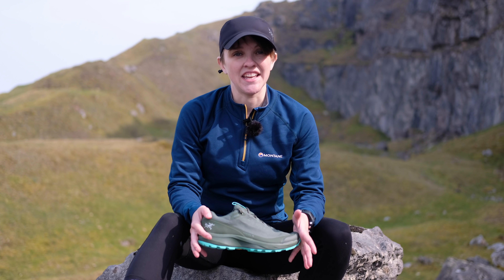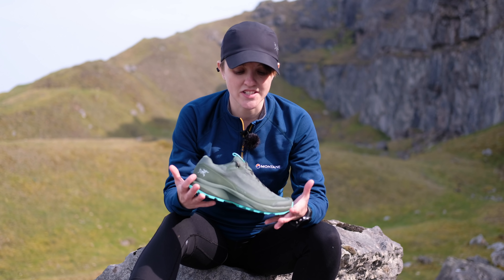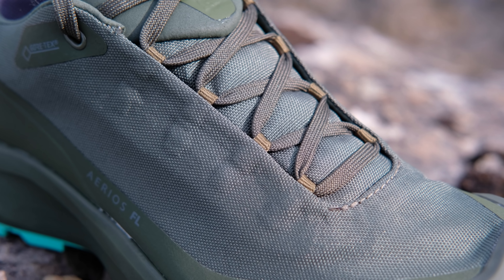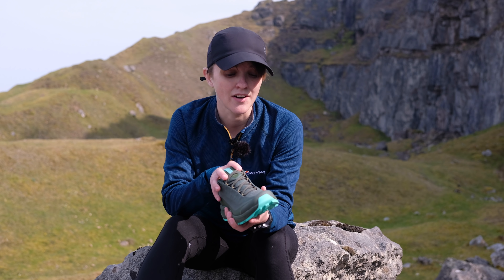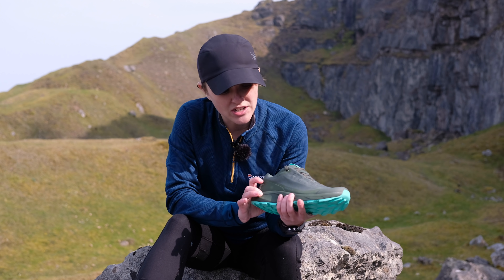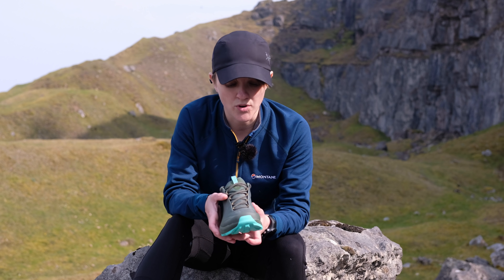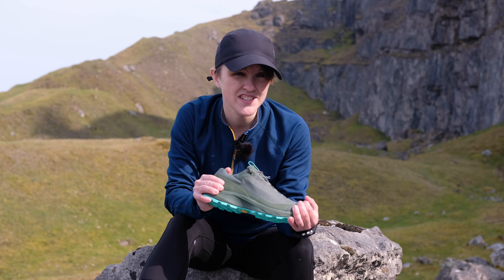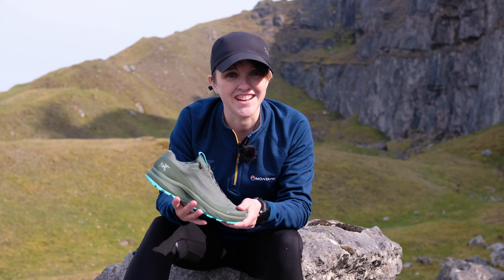Inside Look: Arc'teryx Aerios FL GTX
The Women's Aeiros FL's are a super lightweight pair of trail shoes that offer reliable protection and exceptional stability on technical terrain whilst still feeling nimble and precise.